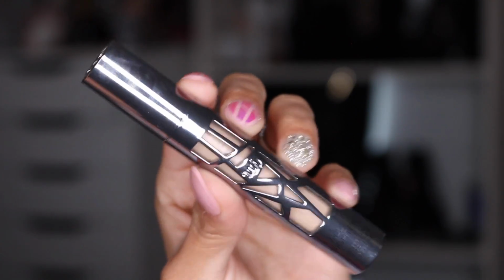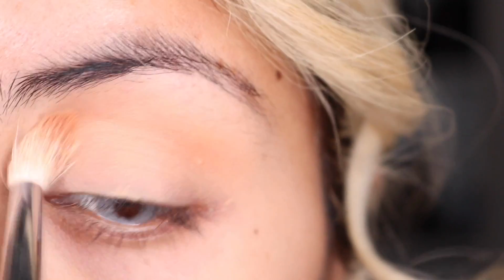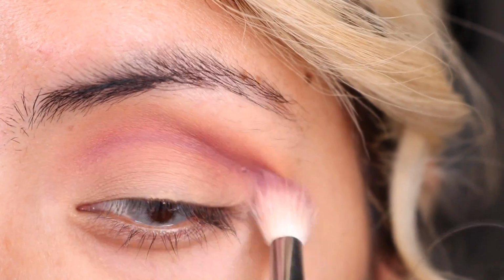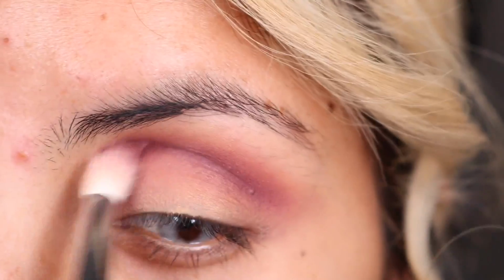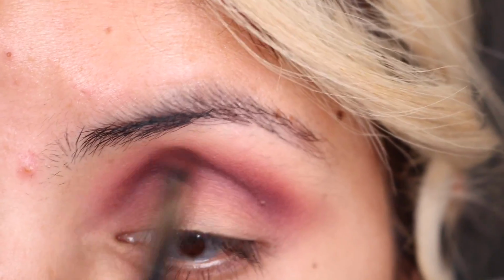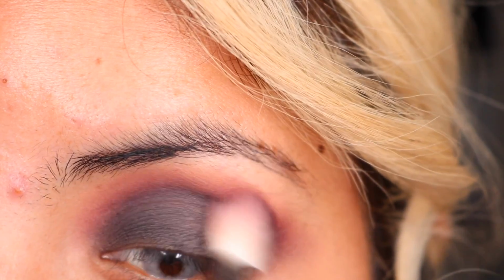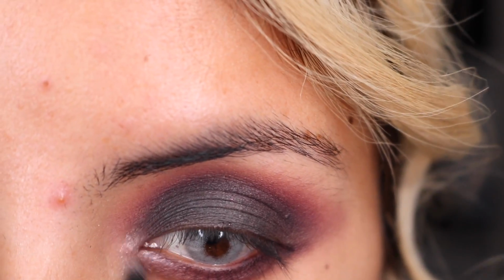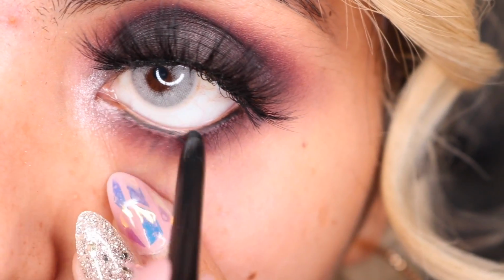Easy Smokey Eye Tutorial | Maria Diaz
I’m back with a makeup tutorial (: hope you guys like this Smokey eye It’s super easy to do.. oh and Let me know down below if you guys would like Me to use  the vault collection more (: